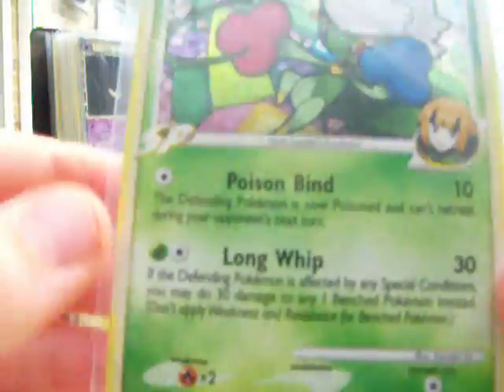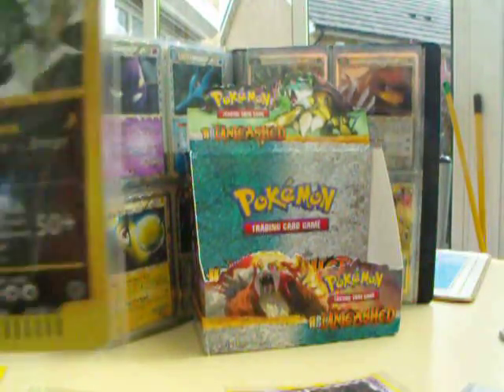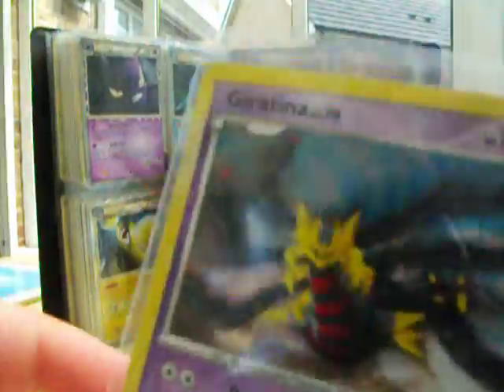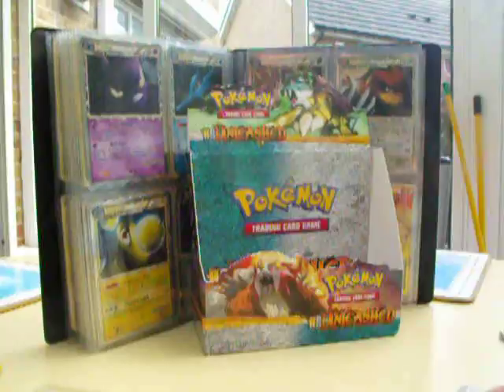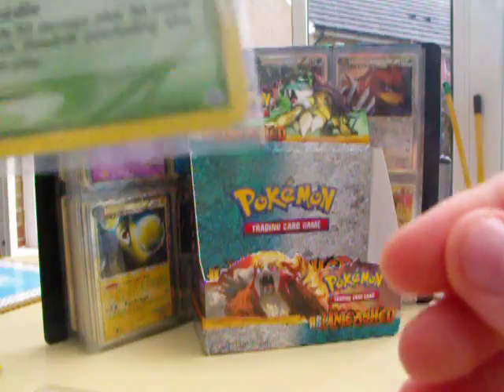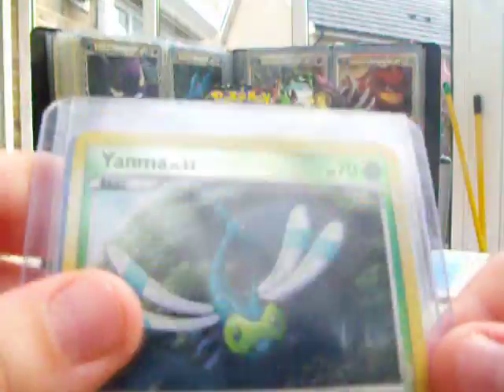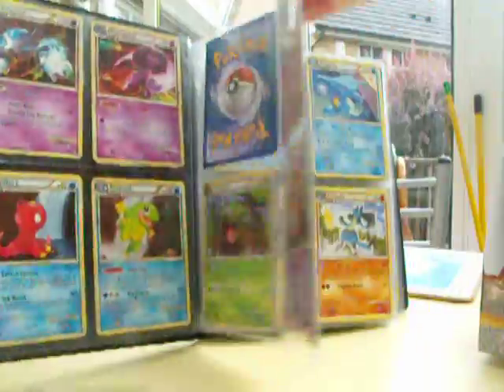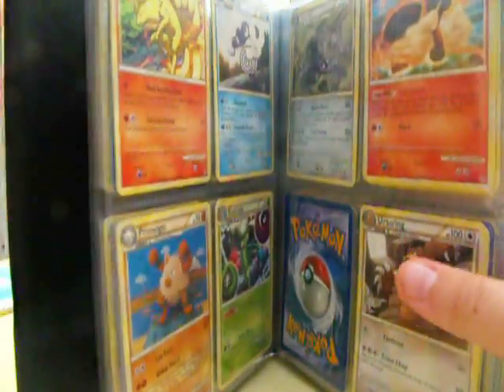Trade Video-Good Cards For Trade(More Soon)-25th July 2010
Comments Or Pm Me,More Will Inlcude:
I Do Need LOTS Of Crads From Unseen Forces,Pm Me For Details
Giritina LVX(None Promo)
Garchomp C LVX(None Promo)
Walrian EX(Maybe,Awaiting From Footistar2)
Misdrevus Holo(I Have Got)(Unleashed)
Wants Are In The Vid.I WILL ACCEPT ANY EX FROM UNSEEN FORCES IN ANY COND.